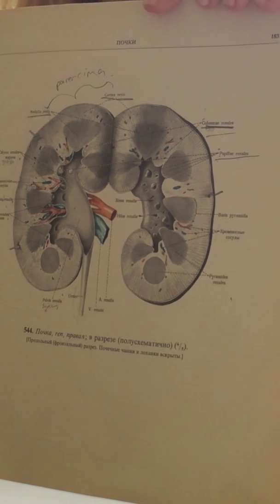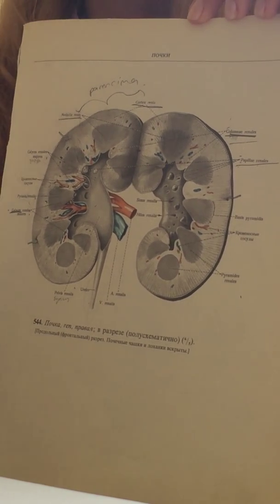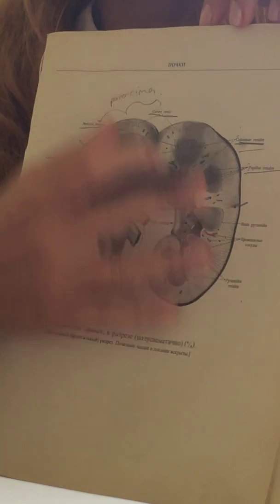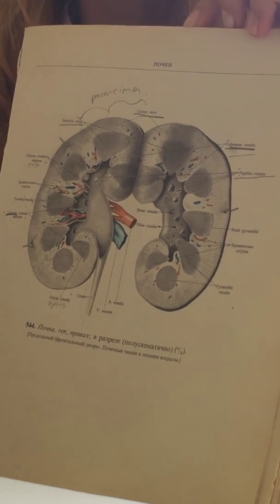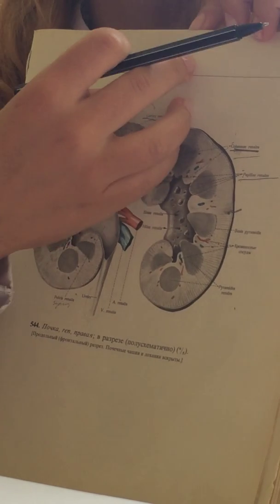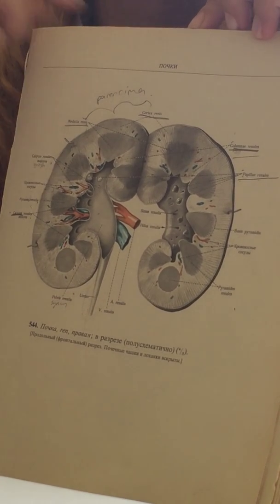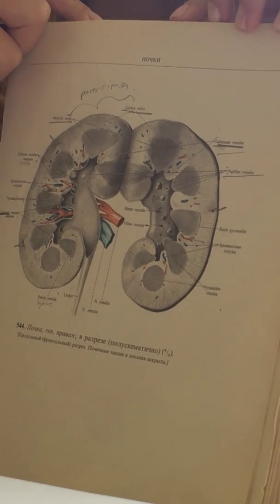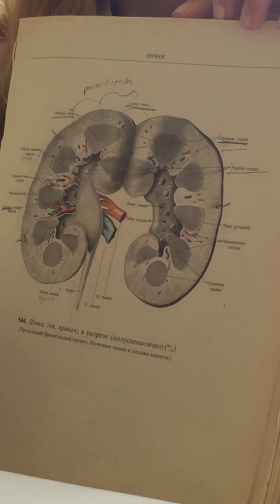محاظرة الاناتومي - شرح مفصل عن الكلى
آخر فيديو بتاريخ ١٤/٥/٢٠١٤ من محاظرة الاناتومي وشرح عن الكلى